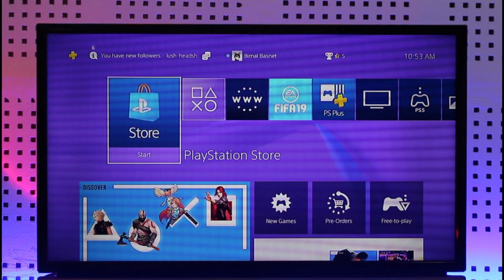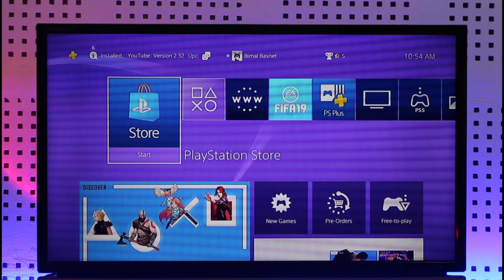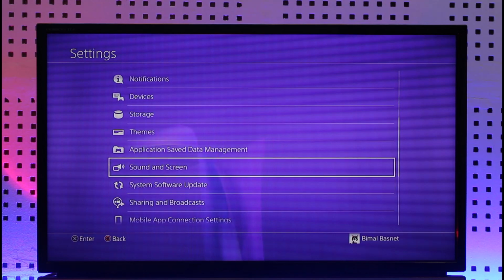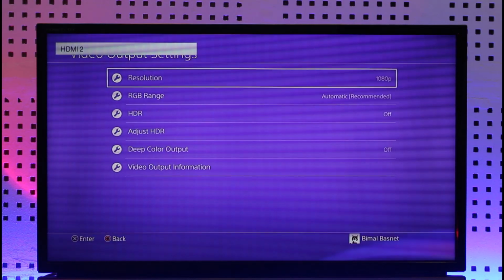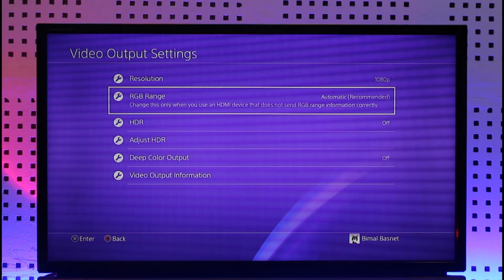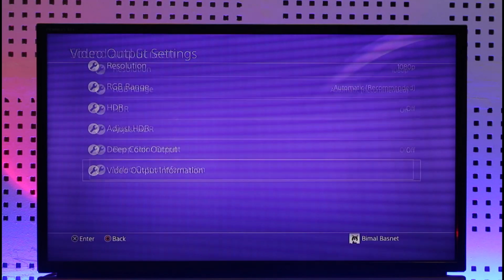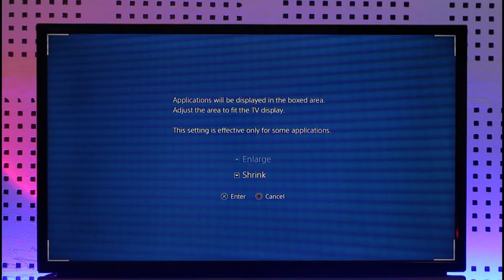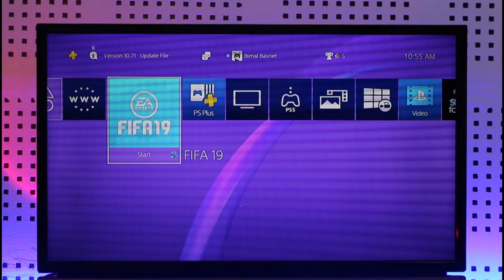PS4 - How to Fix Screen Size !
This video guides you through an easy step-by-step process to fix screen size on PS4. So make sure to watch this video till the end.

~ Chapters:
0:00 Introduction
0:12 Fix Screen Size
1:25 Conclusion